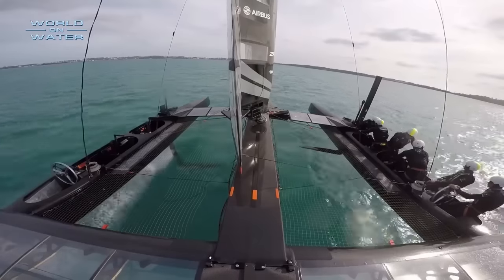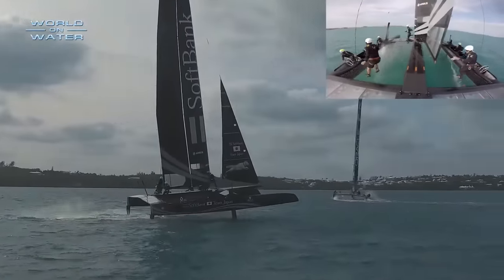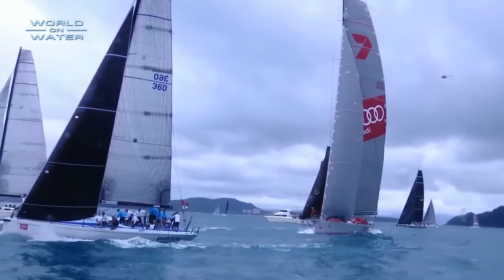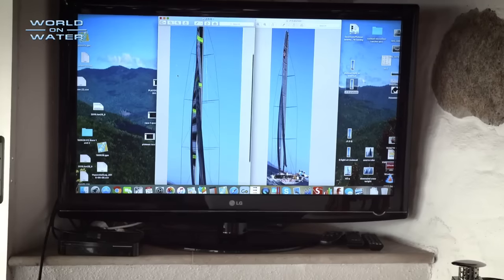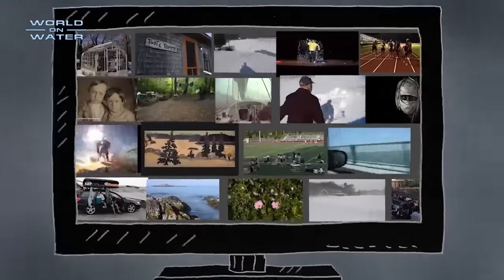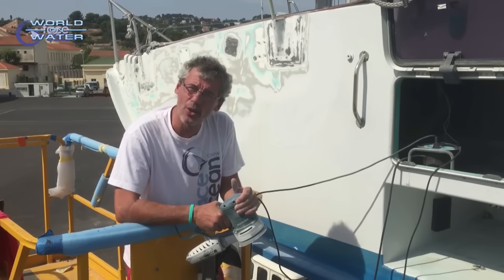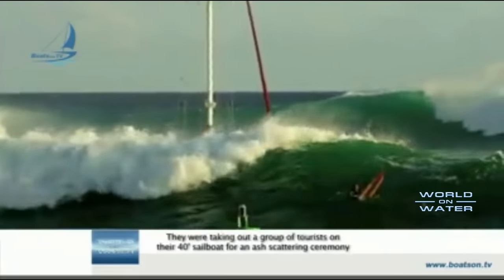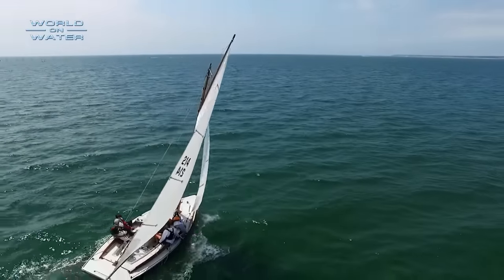"World on Water" September 02.16 Global Sailing TV News. AC Foiling, Scallywag, TP 52, more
In this week's WoW the SoftBank Team Japan are the first Americas Cup teams to master the "foiling tack" which leads to foiling from start to finish, experience what goes on-board a Super-Maxi in the exciting five minute start dial-up Warwick Rooklyn give a blow-by-blow commentry on Scallywag, Quantum and Platoon TP 52's work together in the 42 Super Series, our "Vendee Globe" Report features Rich Wilson and Sebastien Destmarau, .Audi Hamilton Island Race Week wrap, WoW 2012 "Fresh to Frightening" retrospective and US Sailing's "This is Sailing" video...